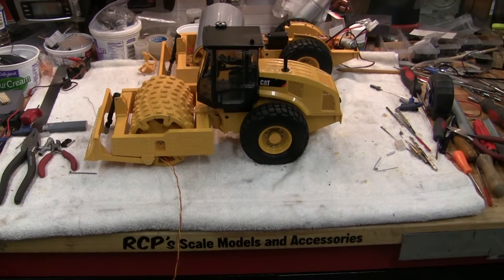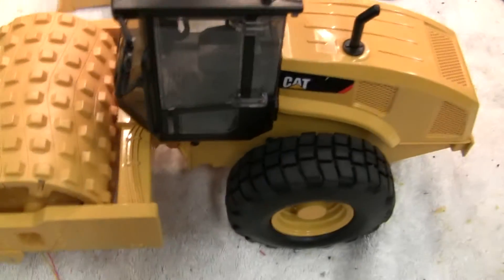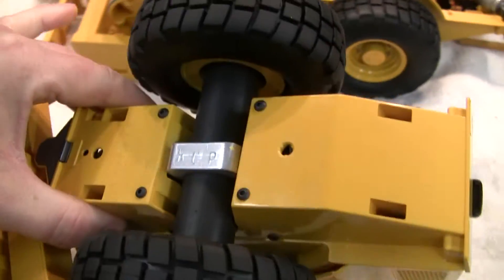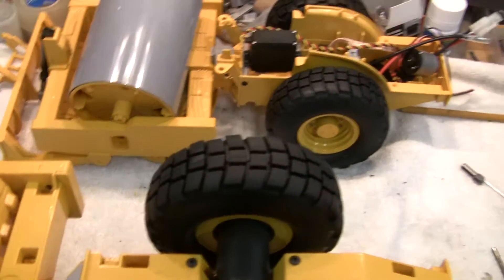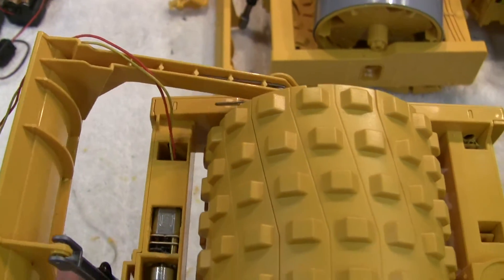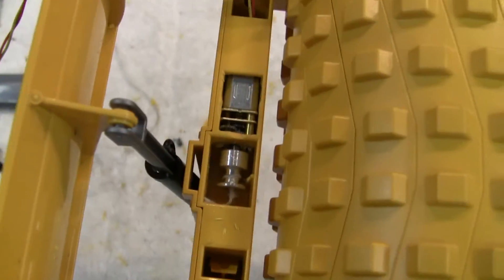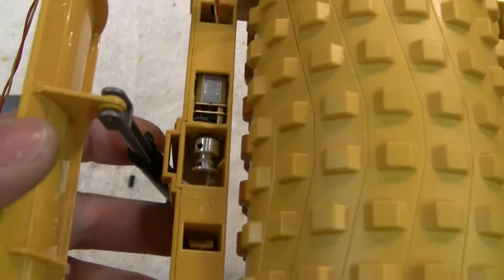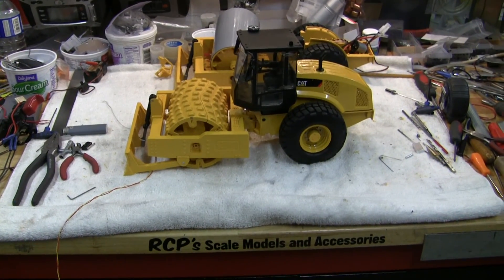Bruder Cat Compactor Conversion Part 3 Functional Blade